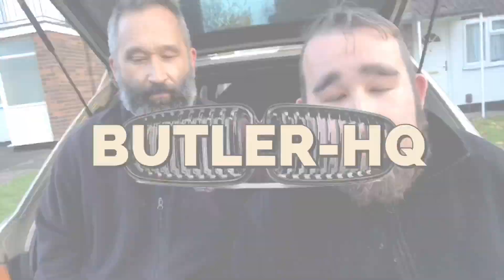BMW E34 Touring... Why Are We Saving It ?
In this episode of The Nugget, We take a moment to explain why we are saving this old beige E34 touring... So why are we saving this BMW E34 540I/6T?

- Video Back Story -

She’s a genuine HK32 540i/6T (540i Six Speed Manual Touring)  1/ 62... less than 10 have survived and are on the road as of the upload of this video.

She is the only RHD Kashmere Beige 540i6T produced by Bayerische Motoren Werke and the only 540i/6T with a limited slip differential from the factory... It’s believed to be one of two 540i6T with cloth interior.

- Next Episode -

In the next episode of The Nugget, We have a spare afternoon and decided to add some personality to our E34 540 touring

- Channel Information -

We are a Father & Son team based in the Black County, That share the same passion... The BMW 5 Series (E34) and Retro Cars.

Expect to see us heading out to many automotive events which we'll be blogging about for you guys, alongside our own fleet of stock and modified BMW 5 Series (E34) to help illustrate the pros and cons of owning retro metal and the joys of modifying them.

Expect to see honest review's on a vast variety of automotive products, along with a clear rundown on how these products perform in the real world. We will also be demonstrating how to fix your BMW 5 Series (E34). when one of ours break.

- Our Fleet -

Cosmos Black BMW E34 540i/6 (BMW E34 540i Six Speed Manual) / Brocade Red BMW E34 540i / Kashmere Beige BMW E34 540i/6T (BMW E34 540i Six Speed Manual Touring)

- Social Media -

- Channel  Link  -

- Hashtags -